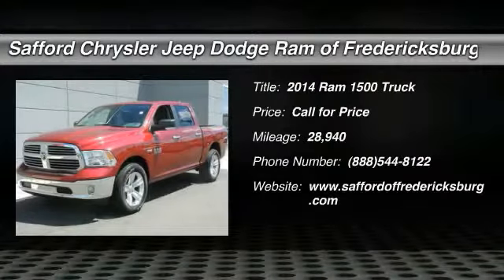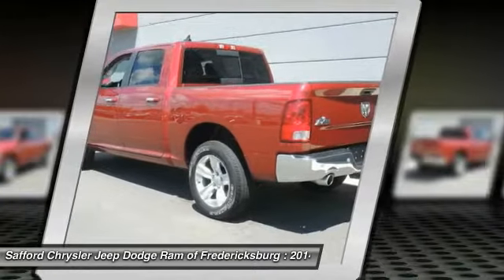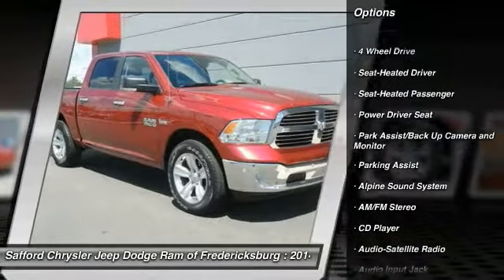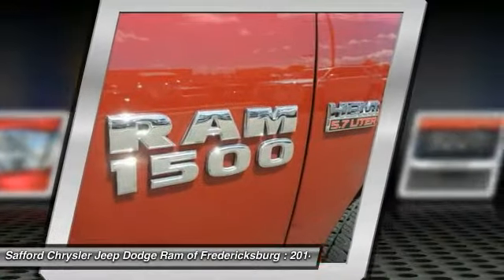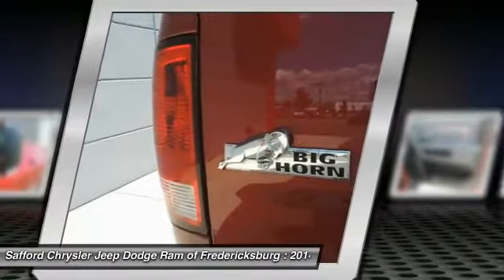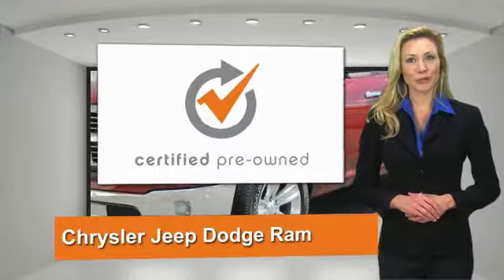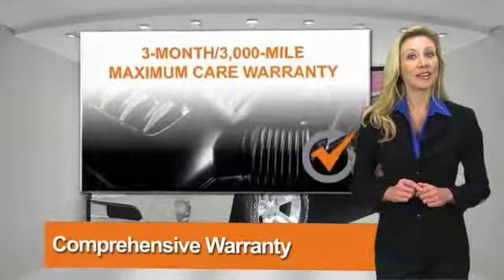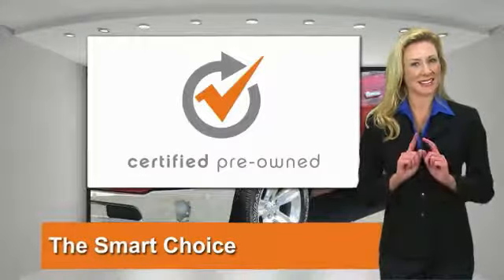2014 Ram 1500 Fredericksburg VA P9738D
2014 Ram 1500 Big Horn

Ram 1500 Big Horn, Dodge Certified, 4WD, Navigation System, Power windows, and Remote keyless entry. Real Winner! Switch to Safford of Fredericksburg! If you've been hunting for just the right 2014 Dodge Ram 1500, then stop your search right here. This outstanding truck is the one-owner specimen that is sure to impress. Having had only one previous owner means that this superb Ram 1500 is sure to be a favorite among our more educated buyers. It is nicely equipped with features such as 4WD, Dodge Certified, Navigation System, Power windows, Ram 1500 Big Horn, and Remote keyless entry. Dodge Certified Pre-Owned means you not only get the reassurance of a 3Mo/3,000Mile Maximum Care Limited Warranty, but also up to a 7-Year/100,000-Mile Powertrain Limited Warranty, a 125-point inspection/reconditioning, 24/7 roadside assistance, rental car benefits, and a complete CARFAX vehicle history report.